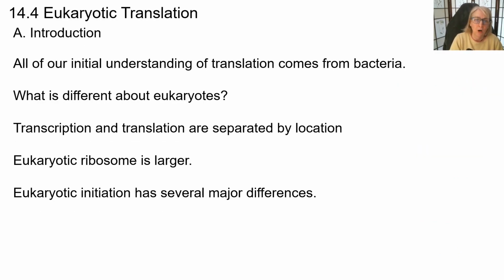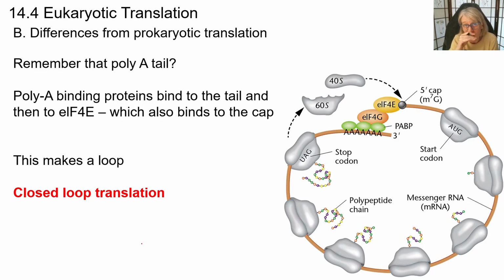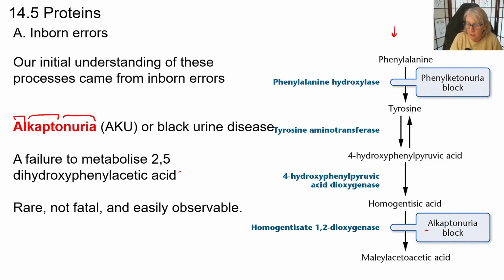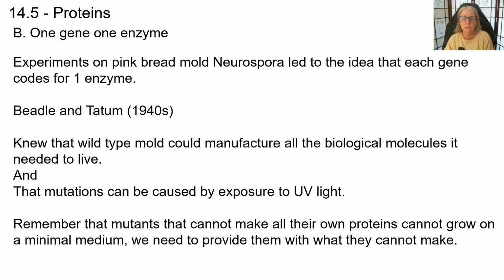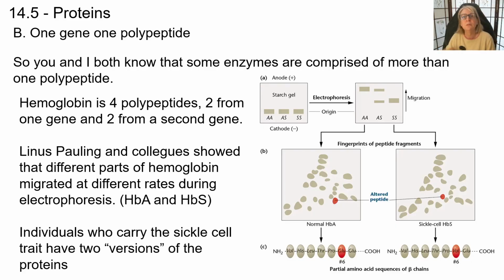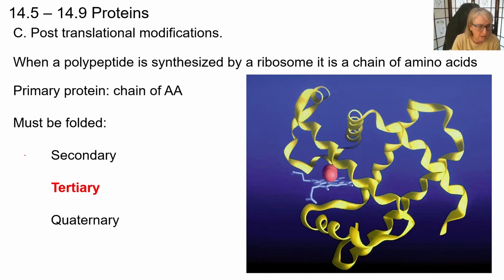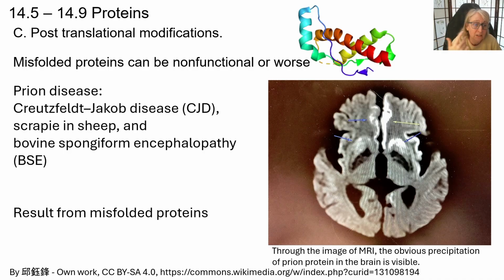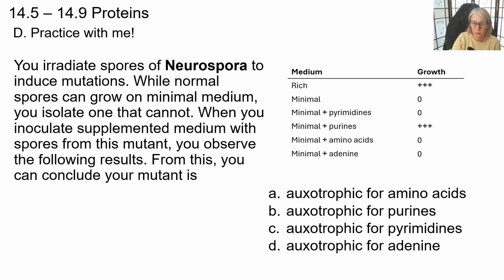Genetics Translation ch14 part 2